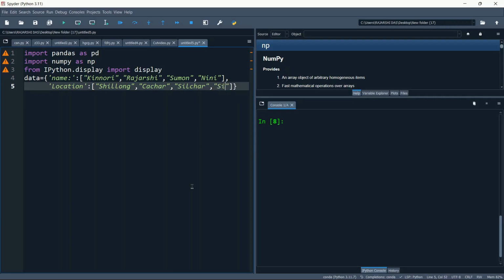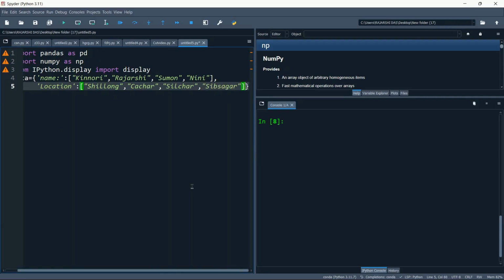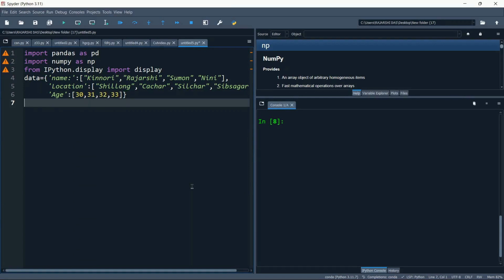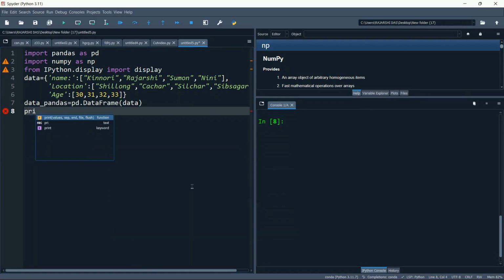Pandas module hands on program explained in 2 minutes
coding
data science
machine learning
ai
artificial intelligence
2024
java
python
technology
education
programming